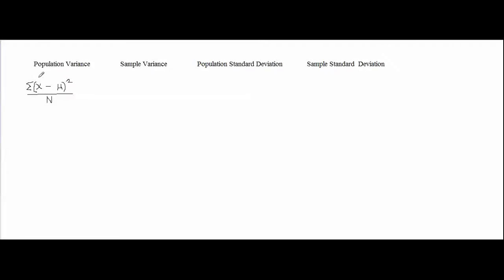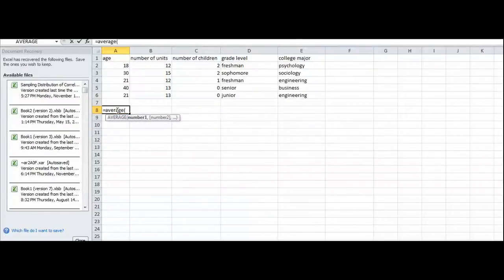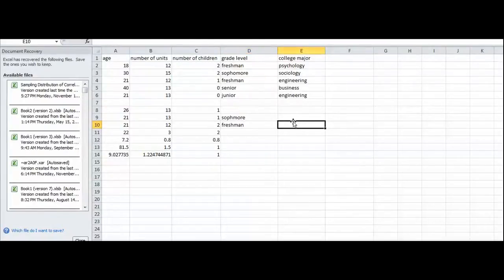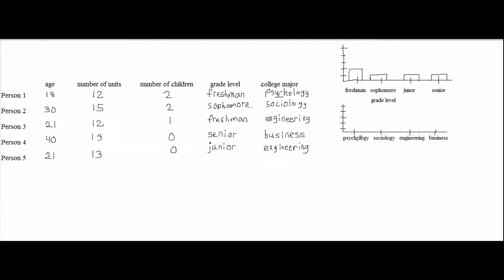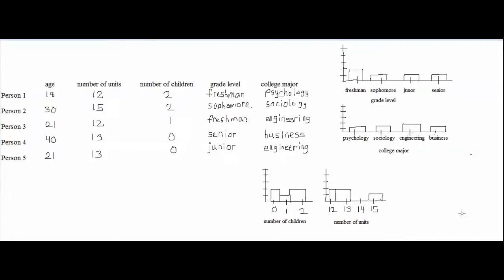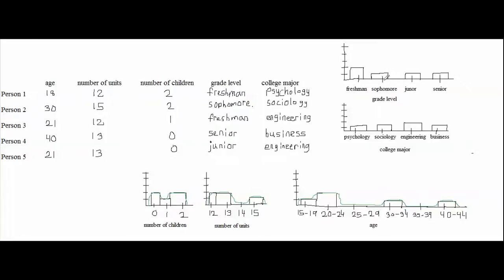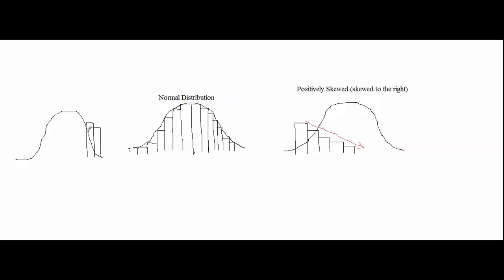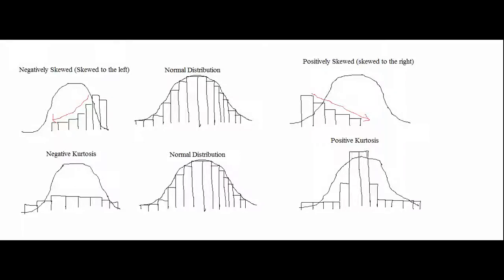Frequency Distributions and Histograms Part 1